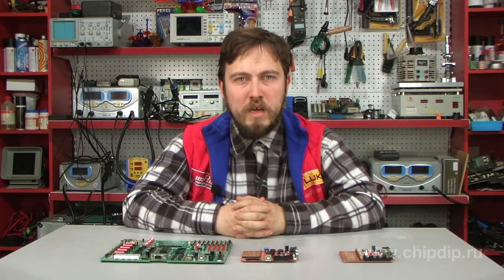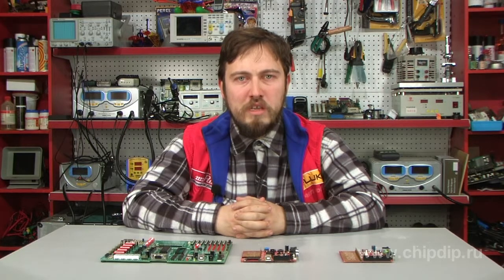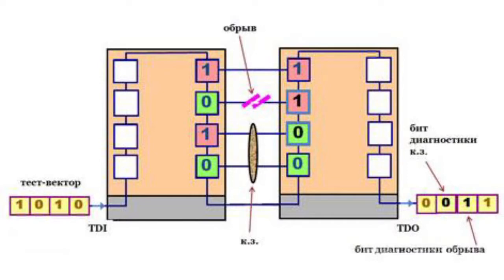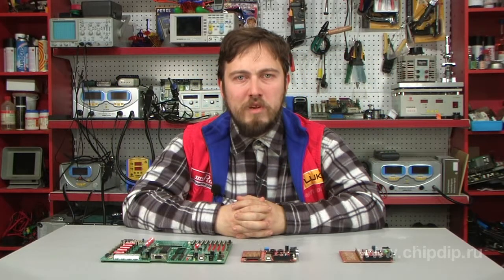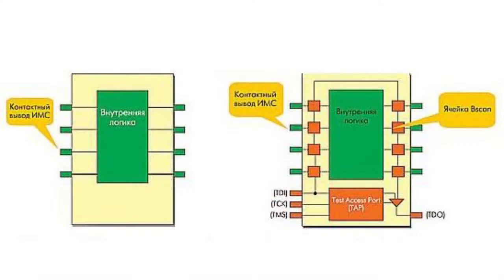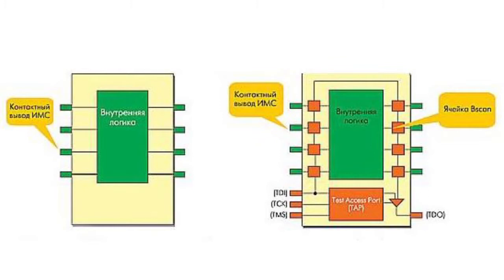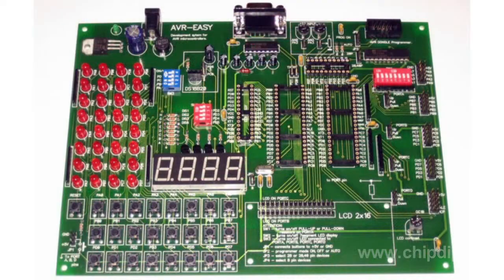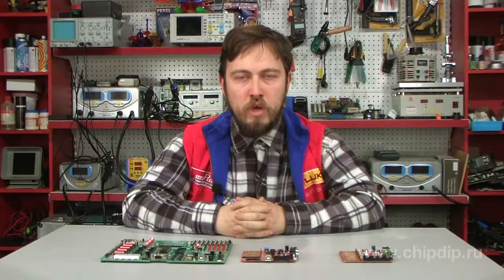JTAG boundary testing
JTAG boundary testing With the development of electronic industry and production value testing of electronic products becomes increasingly complicated. Familiar functional testing is becoming less informative because of the increasing complexity of printed circuit assemblies. For many years global electronics manufacturers have used a strategy of structural testing. It does not involve checking the functioning of product, but rather testing the quality of its assembly and compliance of design documentation. Tests themselves and their development are most often performed in automatic mode. One of the most popular methods for structural testing - in-circuit testing - is carried out using an automatic tester and a needle type contact field. If the tested card has sufficient contact areas, we can achieve almost one hundred percent test coverage - localization of dry joints, short circuits, checking the presence or absence of components, as well as measuring par values. But progress does not stand still. Electronics products are becoming smaller, and sometimes it is impossible to place even a couple of dozens of pads on a board with high-density mounting. In addition, there have appeared new types of housings, such as QFP, BGA, CSP, etc. Their outputs enable no test access with contact fields. In addition, a modern board can contain dozens of layers. Therefore a completely different approach in terms of access has lately become increasingly popular. It is called boundary scan. The method is based on testing boards through a special connector with JTAG (4-wire interface according to IEEE 1149.1 standard issued in 1990). The boundary-scan technology provides isolation of faults of a controlled electronic module and contacts it only in four test points (TDI, TCK, TMS, TDO). Another advantage of the boundary-scan is a significant performance improvement of the testing process by eliminating redundant searches for short circuits/breaks if the scanned chain passes the test successfully. If a device has one or more chips that support IEEE 1149.1 standard, you can test not only the circuit associated with these chips, but also other elements, including memory, logic, resistors and external connectors. When boundary-scan mode is applied, JTAG-components disable their logic and go to the test mode, allowing external hardware to manage its findings and test the circuit. Tools designed to test according to JTAG-interface allow you also to produce intersystem ...